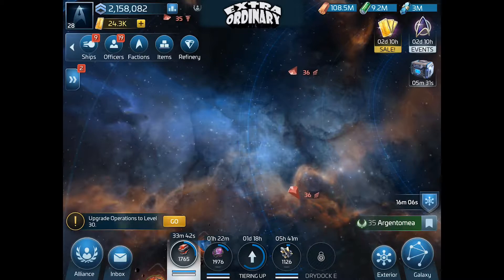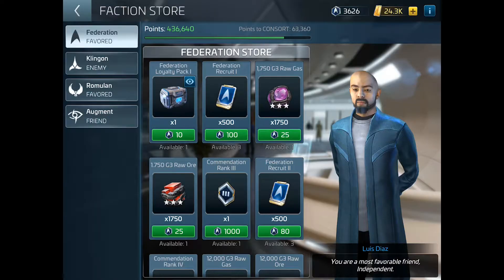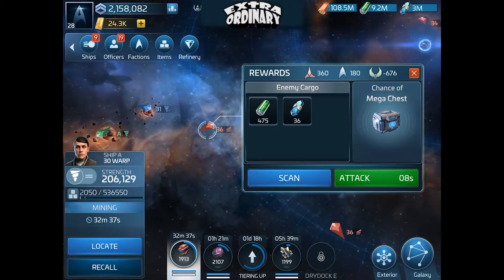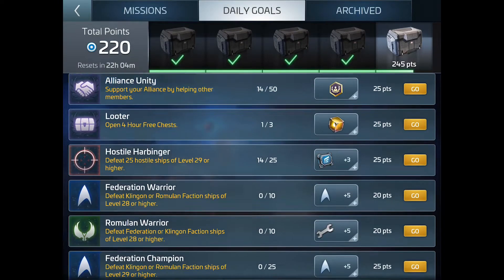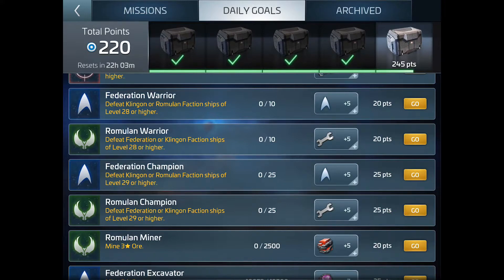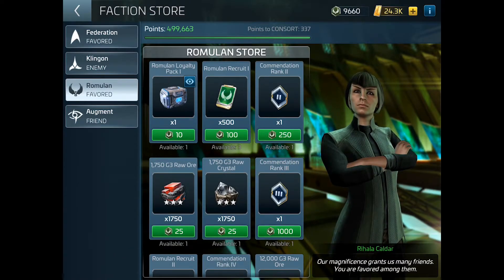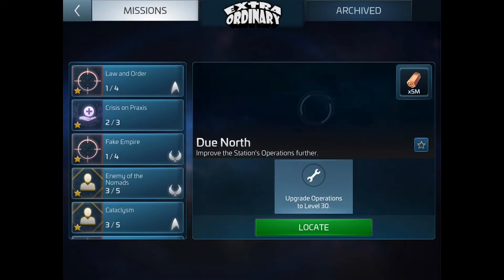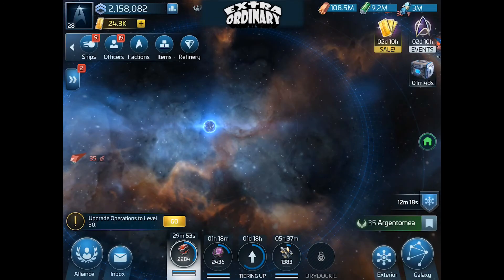Q: I just reached level 20 - what are Factions?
Q: I just reached level 20 - so what are factions again?

A: There are 3 major factions, Federation, Romulans, and Klingons. There is a fourth faction of “Augments” that are different and talked about separately. You get points by killing hostiles, doing missions, and doing faction dailies. (There is also a reputation event.) Different ships give different plus and minus points. The higher you affinity to a faction, the more points you can get but the harder it is to complete dailies.